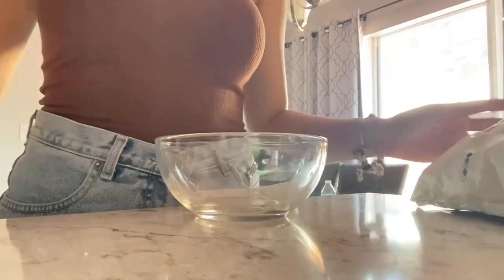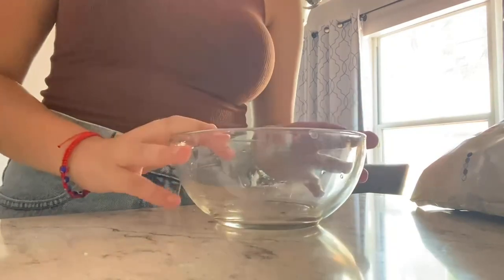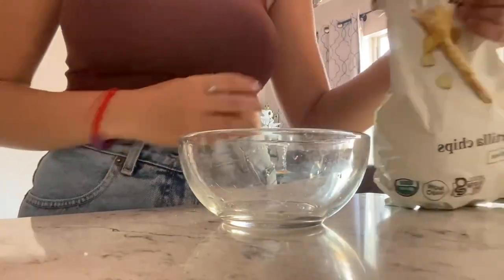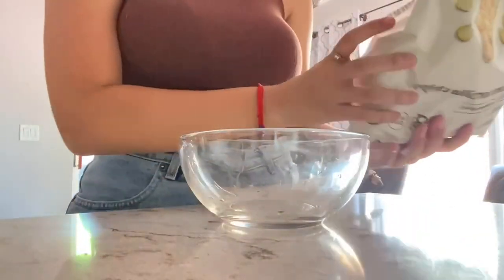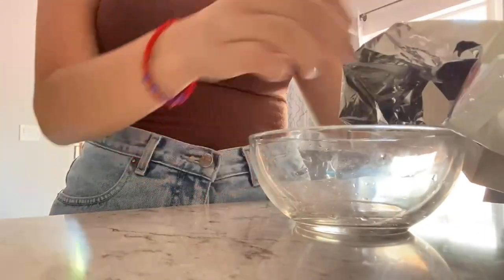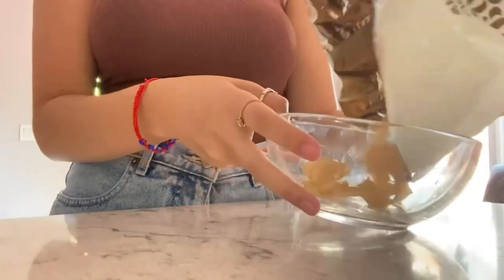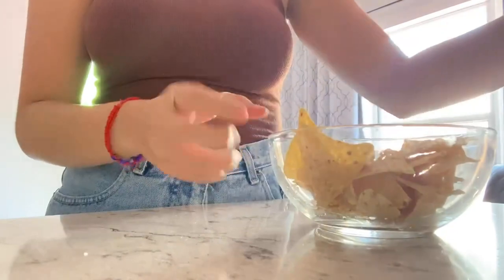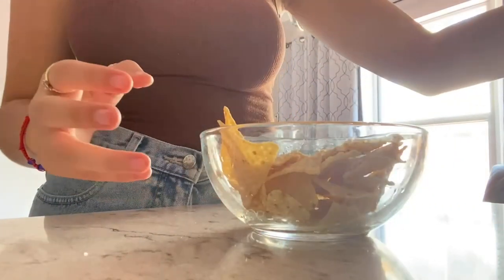Best Glass Plates | Best Glass Cereal Bowls - Libbey Moderno Glass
If You Enjoy the Videos Please Give It A 👍 Thumbs Up! If you have any quires so please use the comment box.

☐ Liked?